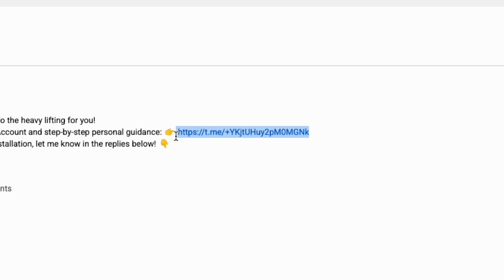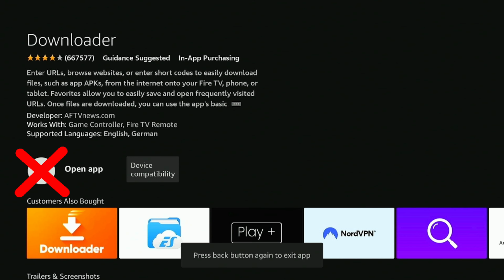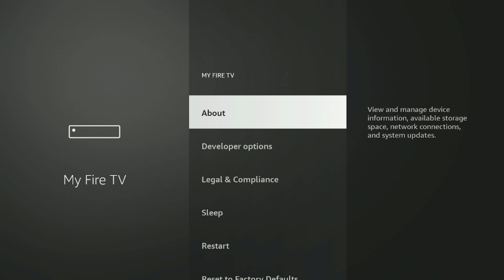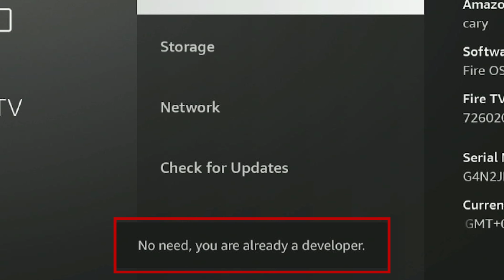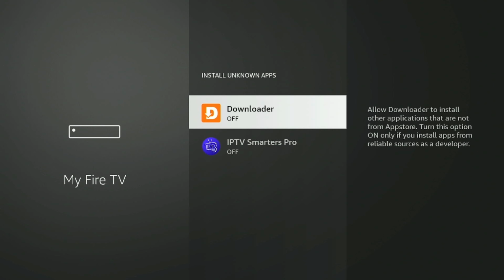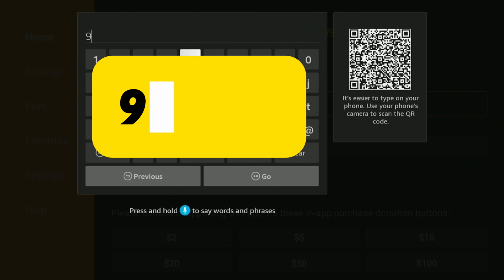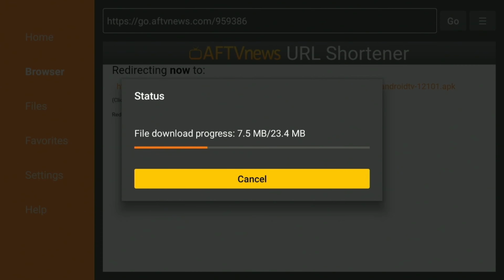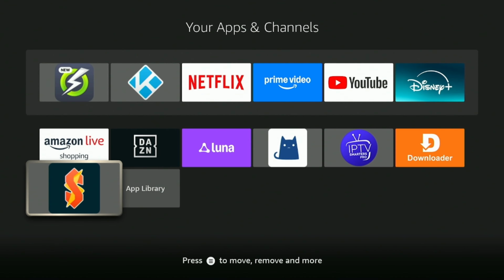💥WOW! I Found A Code With ALL The Live Sports Apps You NEED (2026)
Your Fire Stick can do far more than most people realize. In this video, I show you the exact setup process: install Downloader, unlock the required Fire TV settings, enter the code, and get your player ready in minutes.
Inside the Telegram group, you can get setup help, device configuration updates, troubleshooting support, and limited VIP test access when available.
In this Fire Stick tutorial, you will learn how to:
• Find and install Downloader
• Unlock Developer Options on Fire TV
• Enable installation access for Downloader
• Use code “959386”
• Install and launch the player
This is a quick Fire Stick setup guide for users who want a smoother streaming experience without confusing steps.
Use only applications, media, and services you are authorized to access.